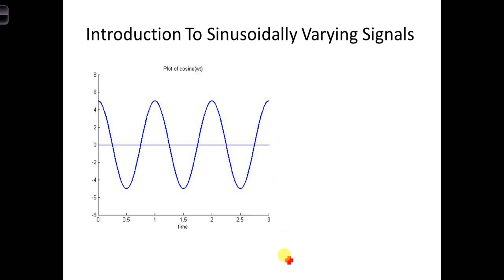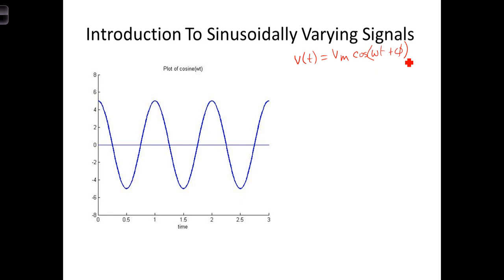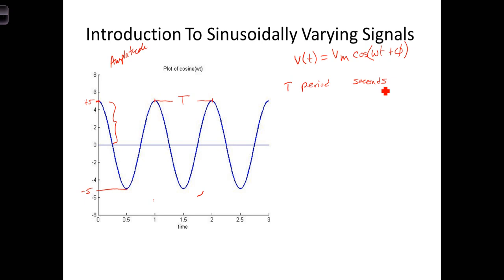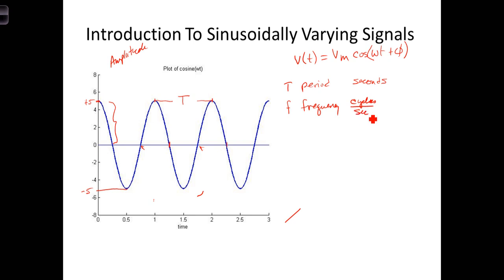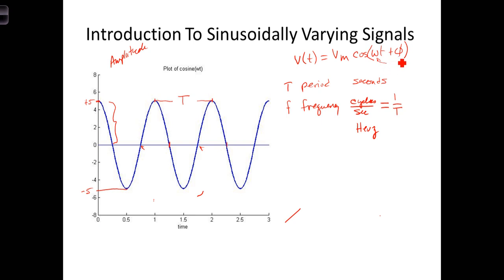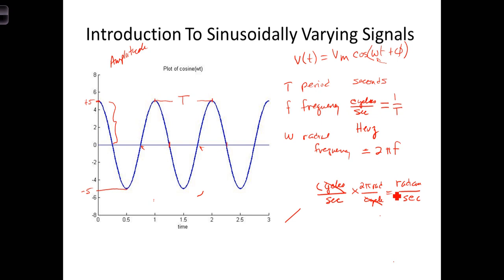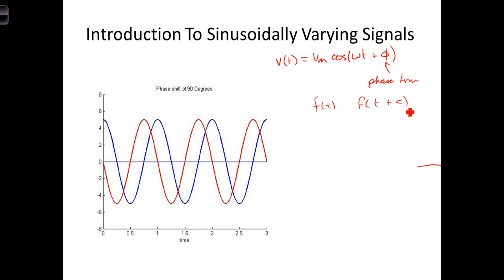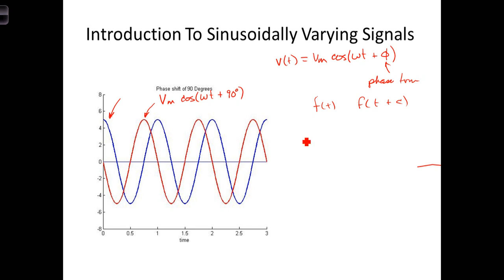L7 1 6Characteristics of Sinusoid Waveforms